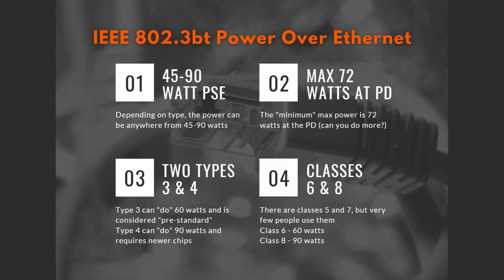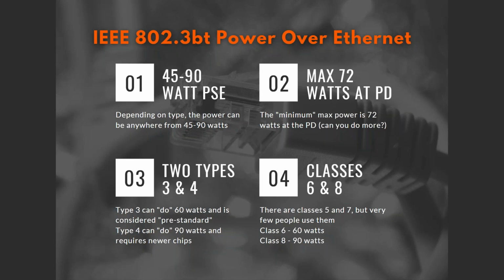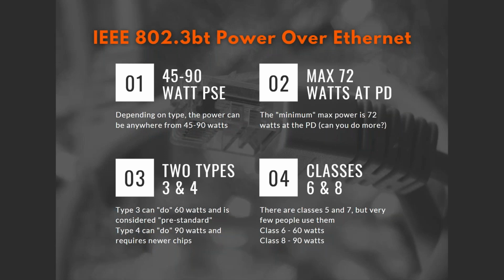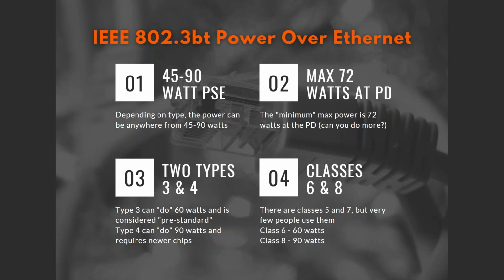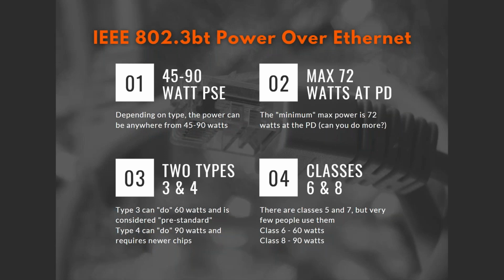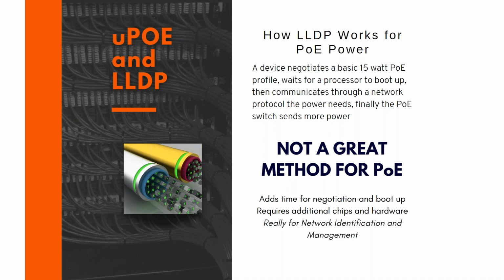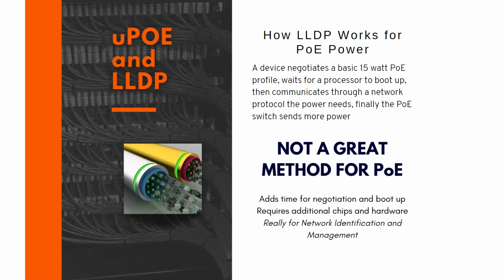2022 12 07 Microcom Technologies Webinar Featuring PoE Texas